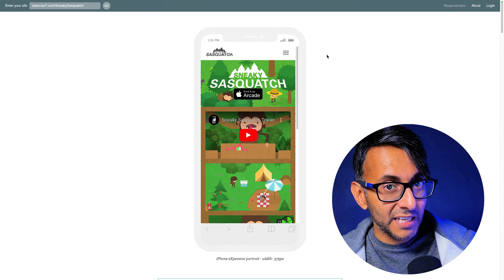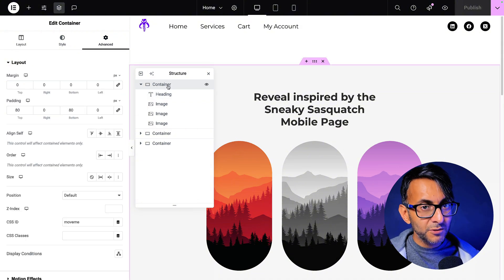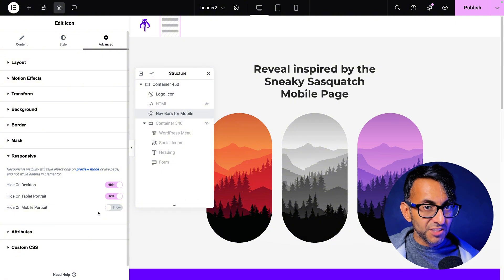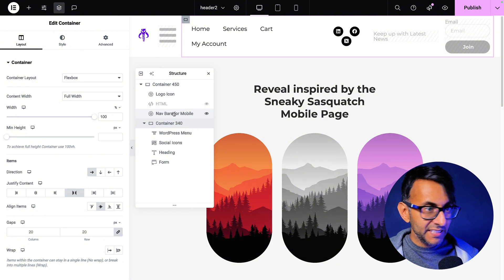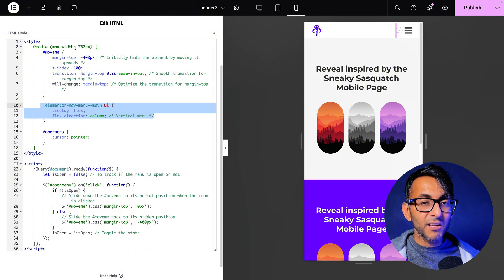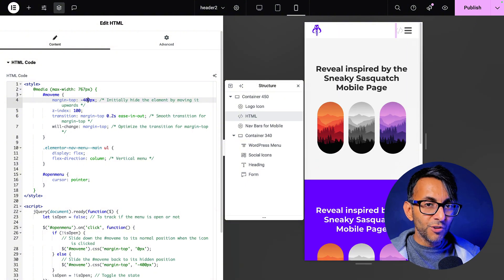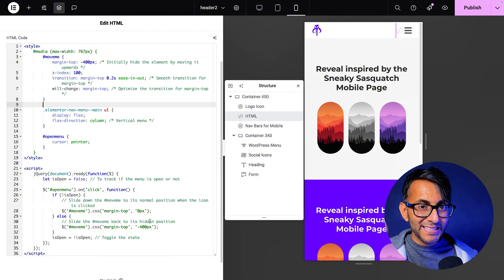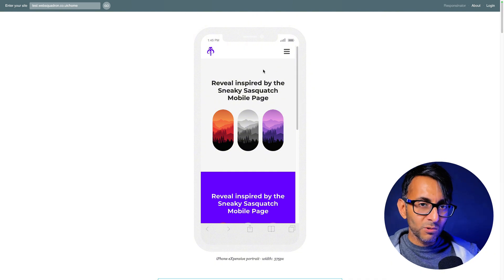Unbelievable Slide-Down Menu Reveal - Elementor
I love it when I'm inspired to find and achieve a wicked solution. Clicking on an icon could slide-down a child container rather than use a Pop-Up or an Off-Canvas!!